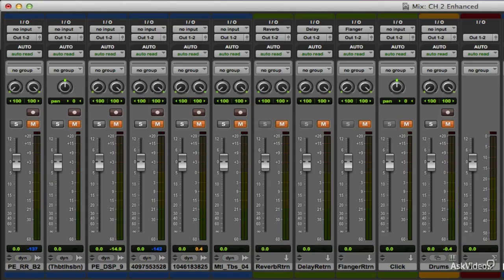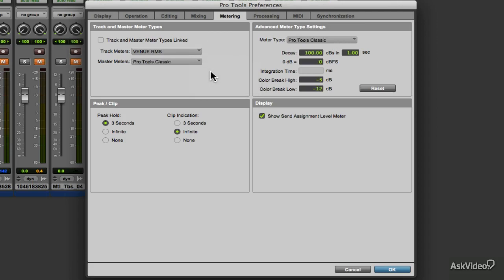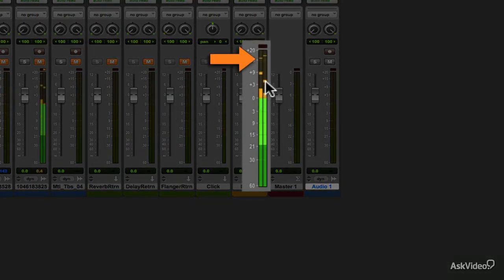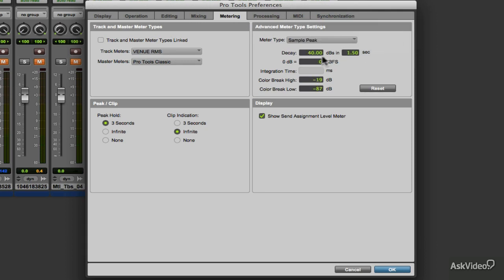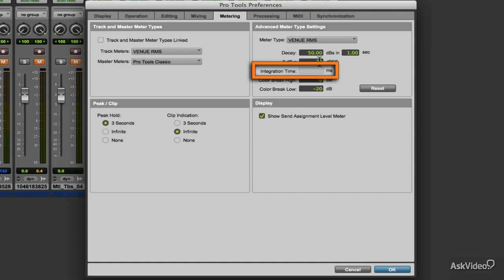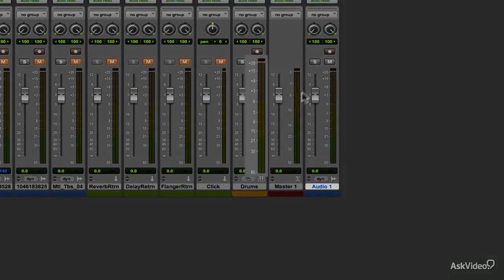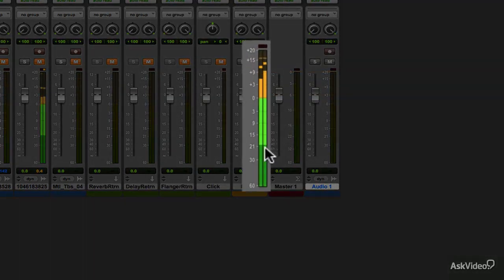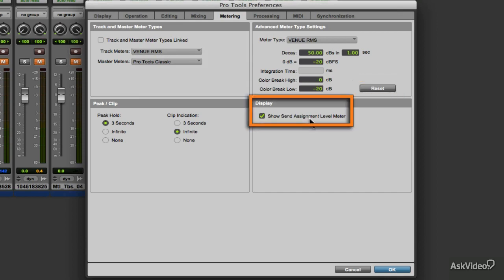Pro Tools 11 100: New Features Explored - 28. Advanced Metering - Part 3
Pro Tools 11 100: New Features Explored by Roy Vargas
Video 28 of 41 for Pro Tools 11 100: New Features Explored

ProTools 11 is one of those stealth releases. It looks kind of the same at first glance, but then you dig in deep and see that it's really quite profound! That's because a lot of its major new features are under the hood. And yet, there are so many enhancements, we brought aboard Protools expert Roy Vargas to show and explain them all in this amazing FREE course!

"Exploring Pro Tools 11" dives into the new  64-bit architecture, the offline bouncing, advanced metering, mixing and new plugins. It also examines the improved sends, bussing and video tracks and way too many other new features to list here. So kick back,  turn the dial up to "11", and watch as Roy explains them all in great detail helping you understand the immense  power of PT11.

Be sure to check our huge library of ProTools courses and learn everything there is know about recording, editing, mixing automation and more!